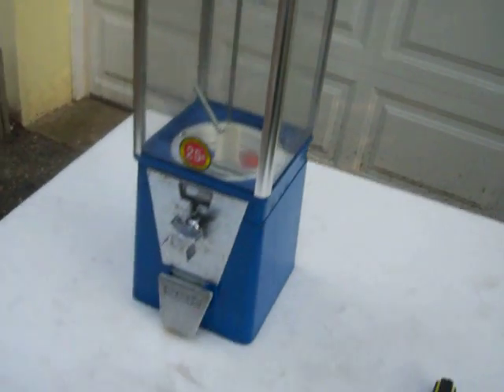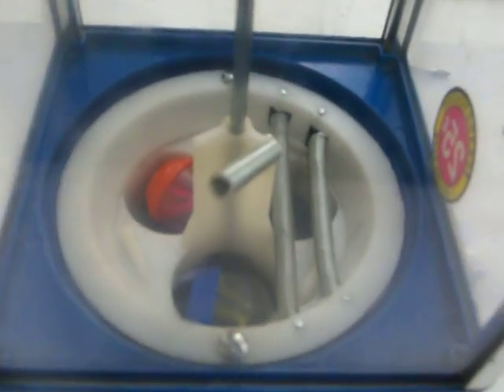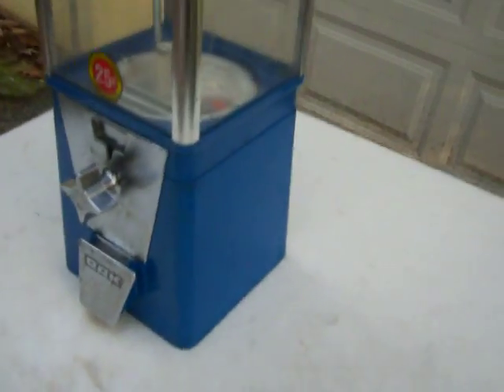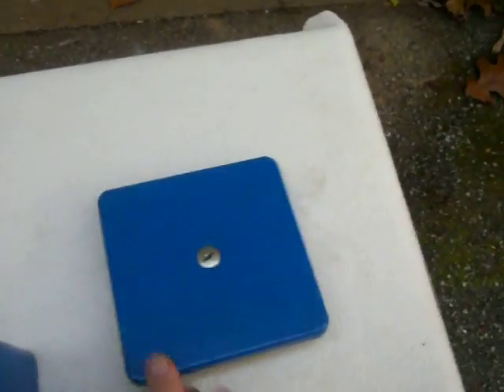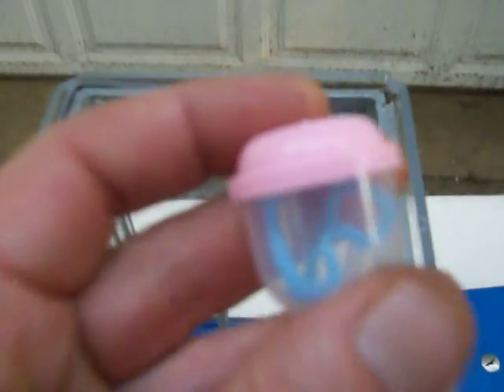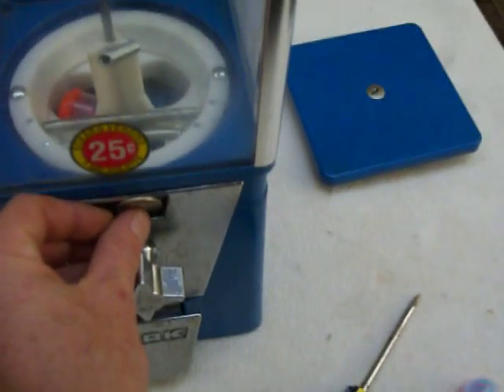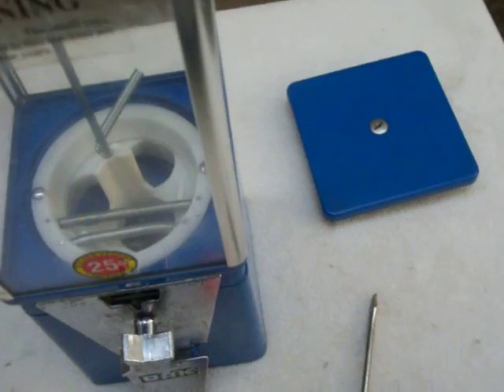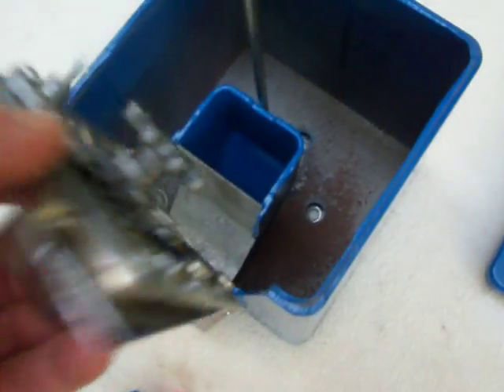Vintage Oak Acorn Capsule / Gumball Machine FOR SALE!!~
See eBay auction mid Oct 2011...thanks!